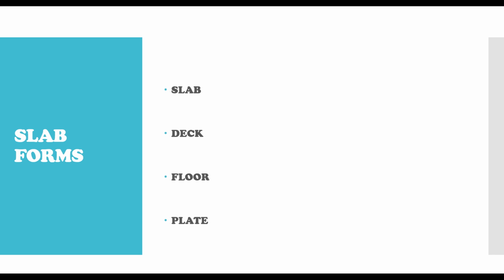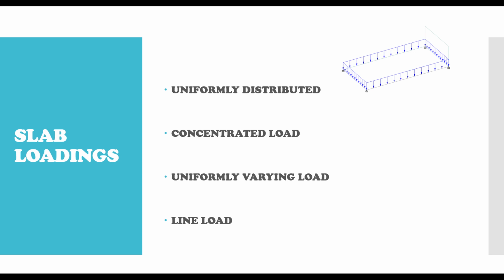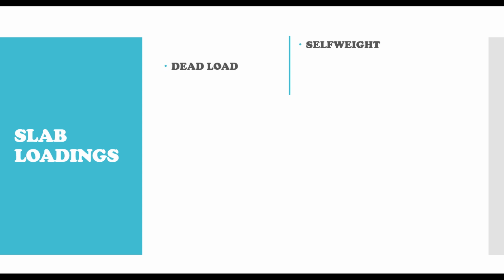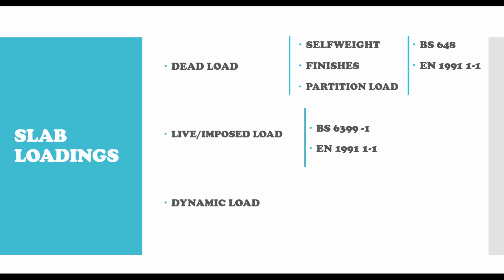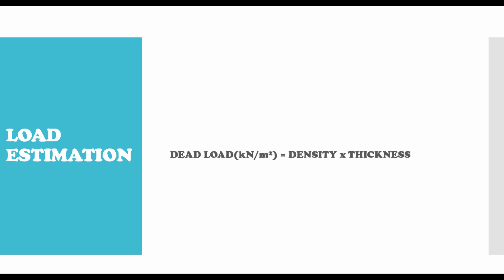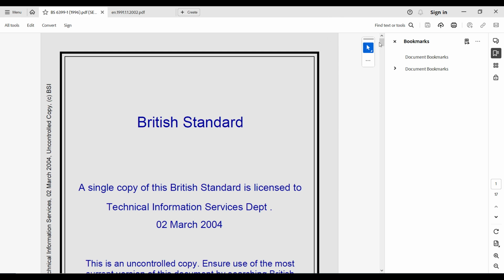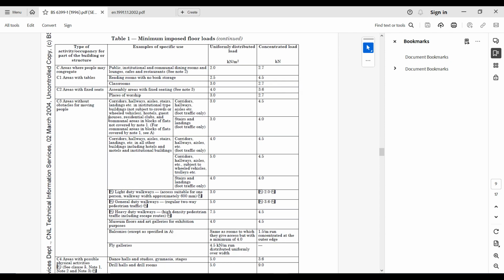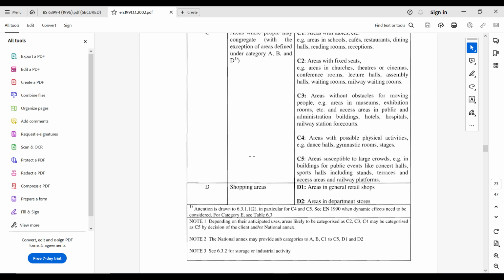Types of Structural Loads on Slab | Actions on Slab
This video explains the various types of load that act on a structural slab, ranging from Uniformly distributed load, concentrated load, uniformly varying load, line load etc.